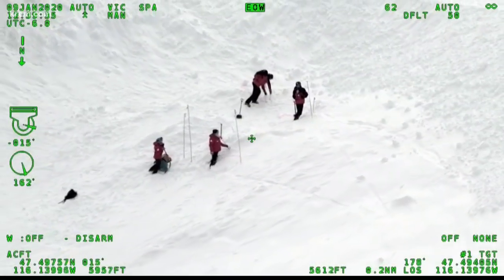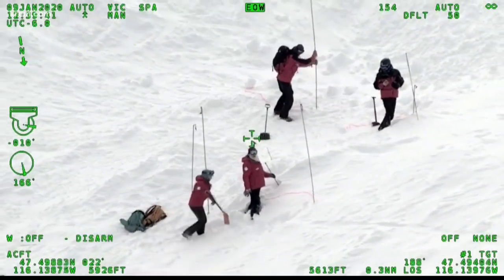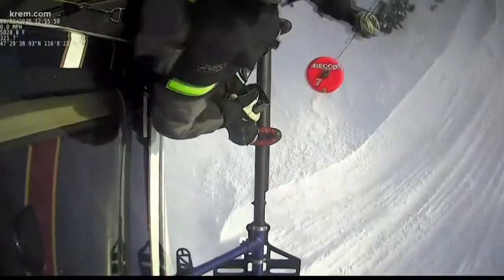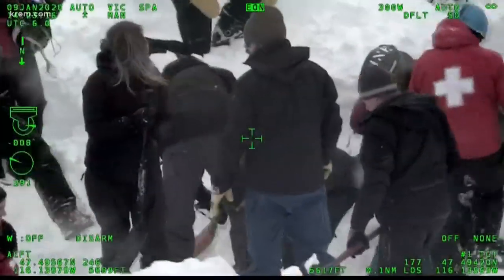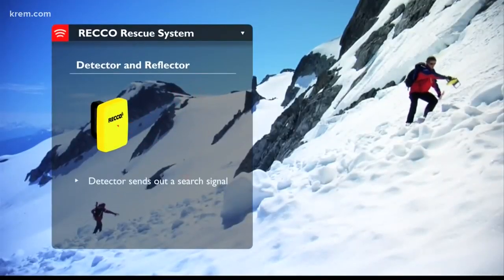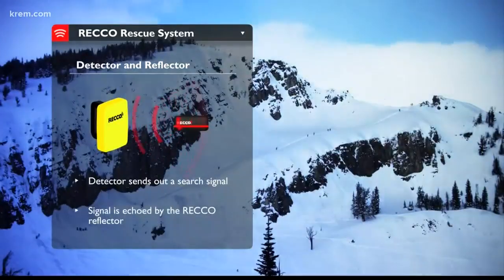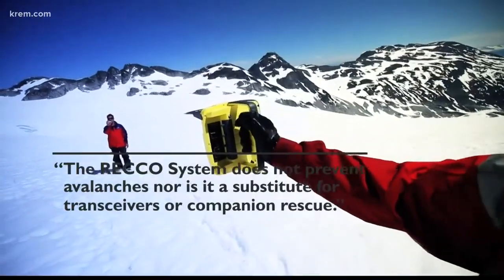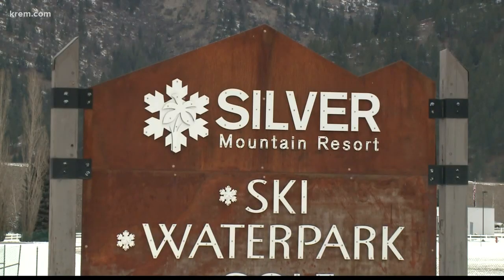How a Recco detector helps rescuers find stranded skiers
A Recco device helped search and rescue crews find a person buried by the Silver Mountain avalanche. Taylor Viydo explains how they work.